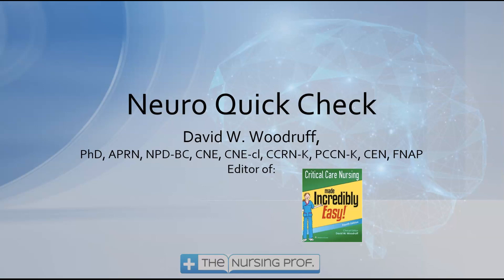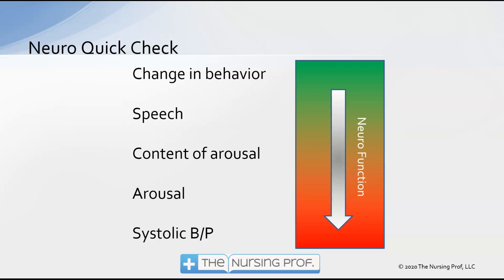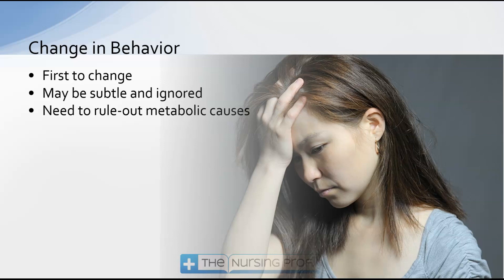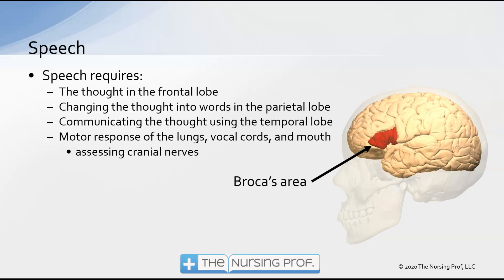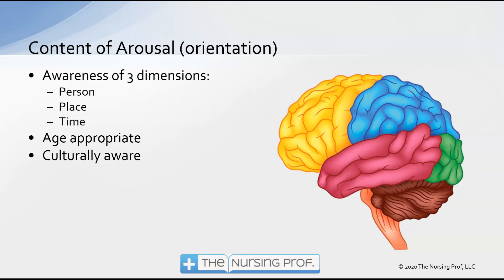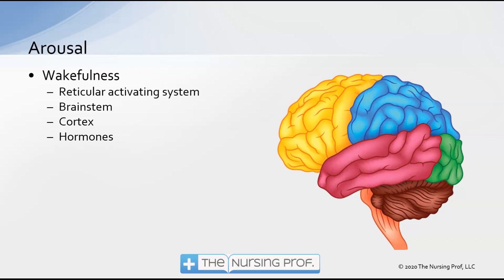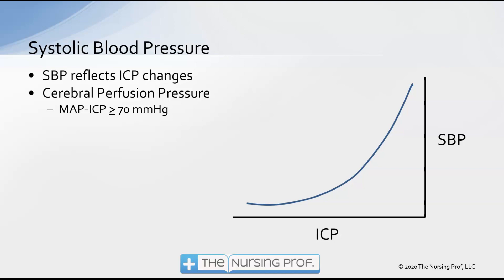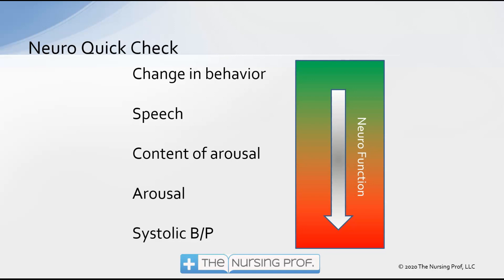Neuro Quick Check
Are you a nurse looking to quickly assess a neurological patient? This easy, rapid assessment is perfect for nurses who need a quick and accurate judgment of a neurological condition.

If you're looking for a reliable and easy way to assess a neurological condition, our Neuro Quick Check is the assessment for you! It's perfect for nurses who need a quick and accurate judgment of a neurological condition. It's easy to use and can be used as a quick reference for future assessments.

Part of the Nursing Emergencies Program, the Neuro Quick Check describes a 5-point system for assessing your patient's neurological status.